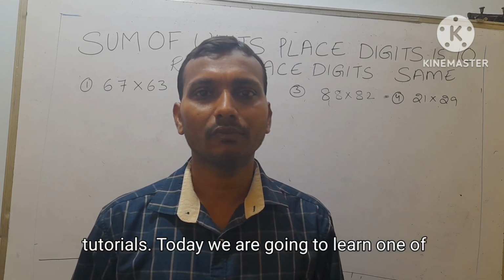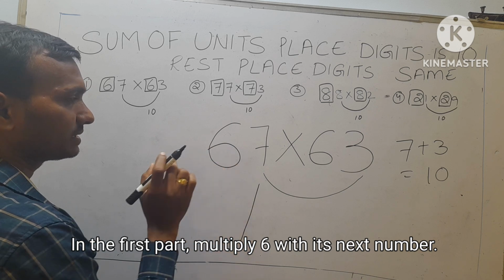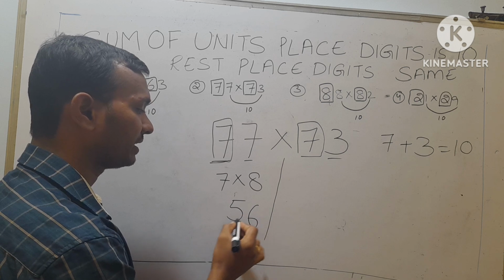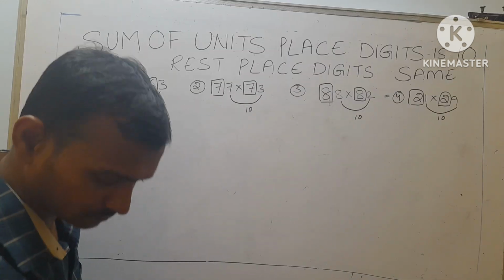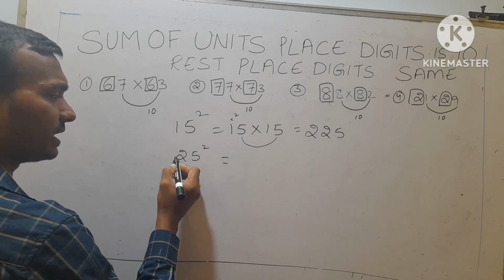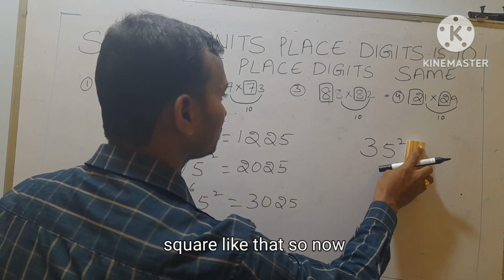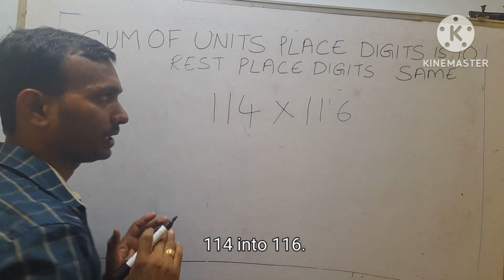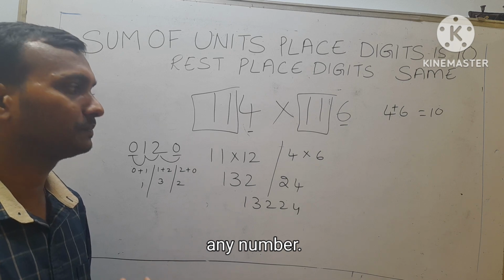multiply faster than calculator | be a human calculator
multiplication tricks
maths logic
maths fun
algebra